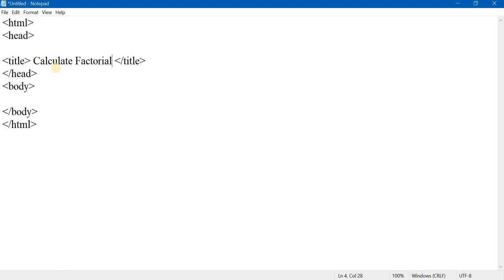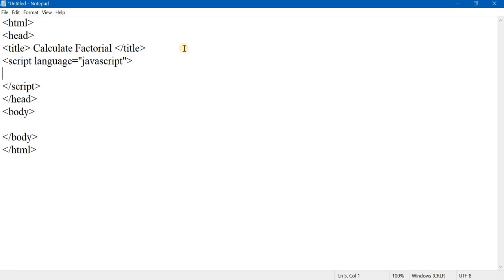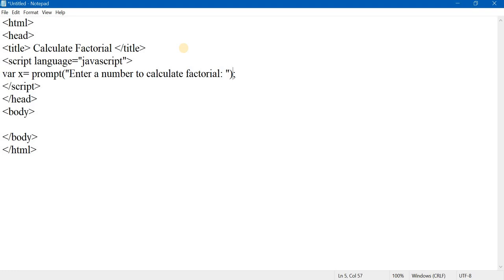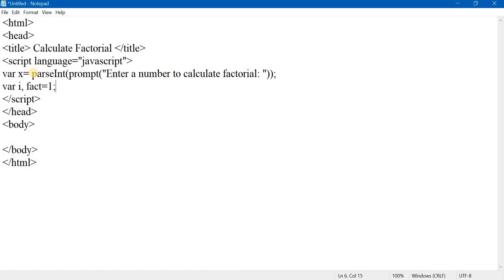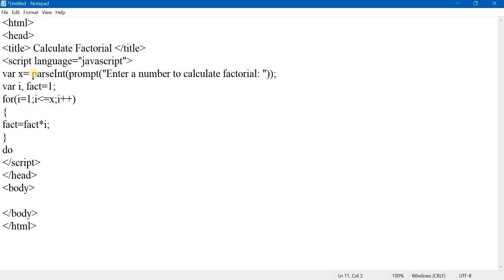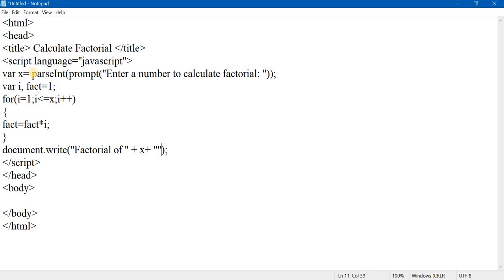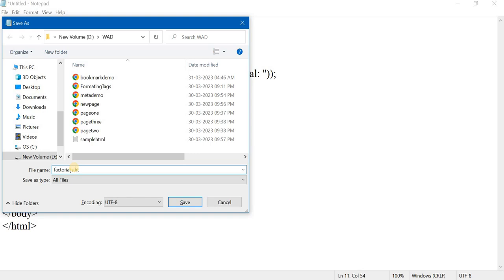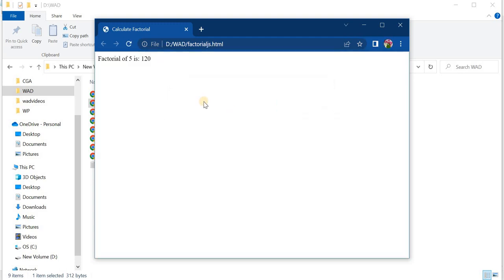Calculate Factorial Using Javascript